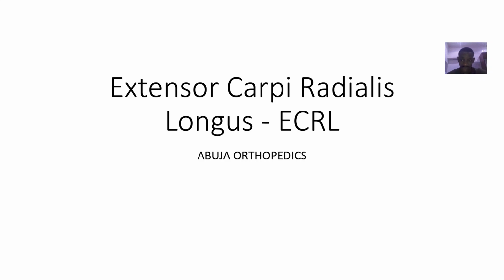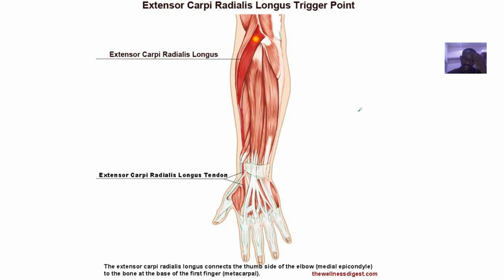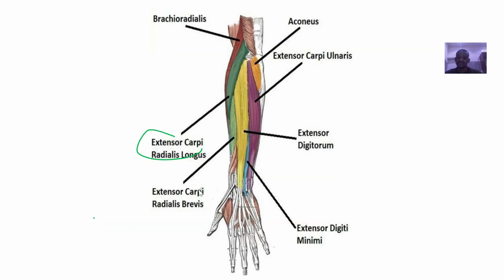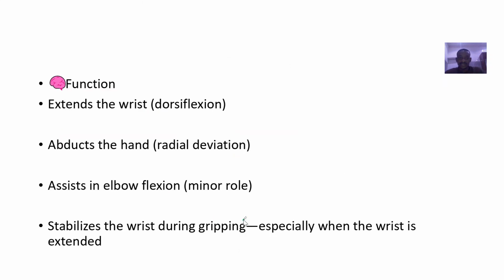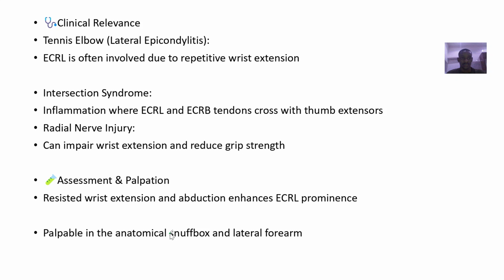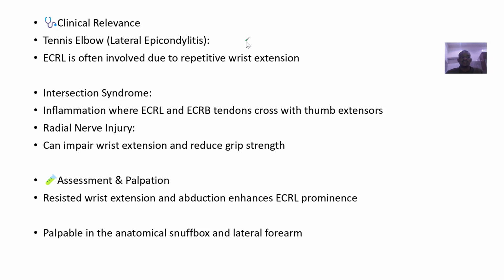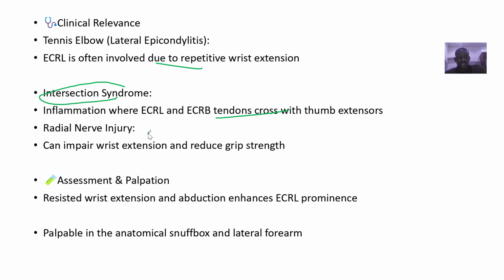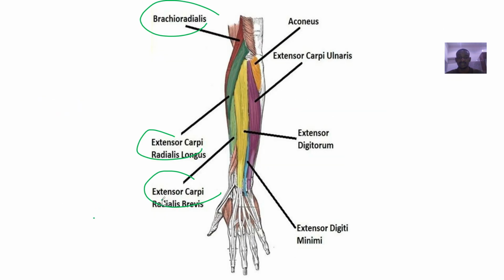Extensor Carpi Radialis Longus ECRL ; superficial forearm muscle, role in wrist extension, radial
extensor carpi radialis longus (ECRL) is a superficial forearm muscle that plays a key role in wrist extension and radial abduction—meaning it helps bend the wrist backward and move it toward the thumb side. It’s part of the posterior compartment and belongs to the radial group of forearm muscles.

🔍 Anatomy Overview
Feature Description
Origin Lateral supracondylar ridge of the humerus
Insertion Base of the 2nd metacarpal (index finger)
Innervation Radial nerve (C5–C8)
Blood Supply Radial artery and its recurrent/collateral branches
Action Extends and abducts the wrist; assists in gripping
🧠 Functional Highlights
Works with extensor carpi radialis brevis and extensor carpi ulnaris to stabilize the wrist

Active during fist clenching to maintain wrist extension

Helps prevent active insufficiency of finger flexors during gripping

⚠️ Clinical Relevance
Can be involved in tennis elbow (lateral epicondylitis)

Easily palpated during resisted wrist extension and abduction

Its tendon lies in the anatomical snuffbox, making it a landmark in wrist exams